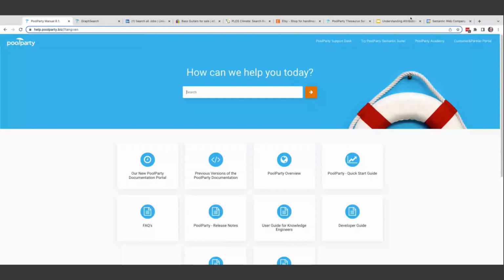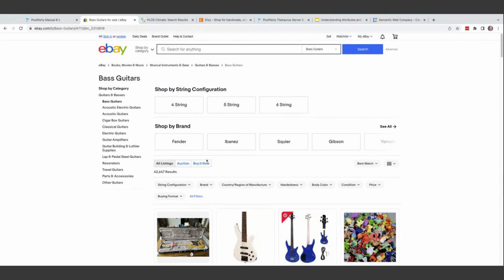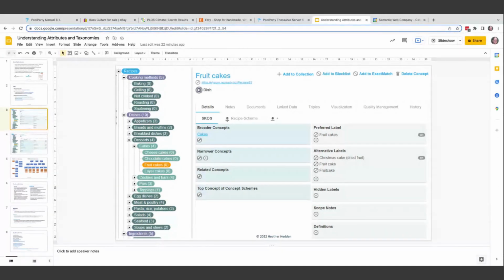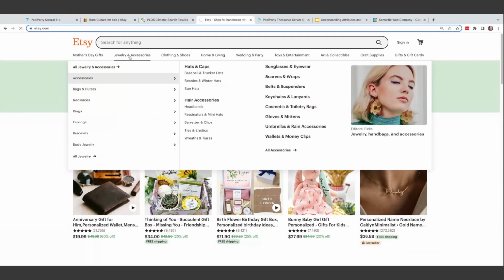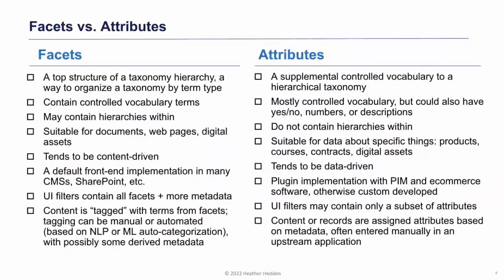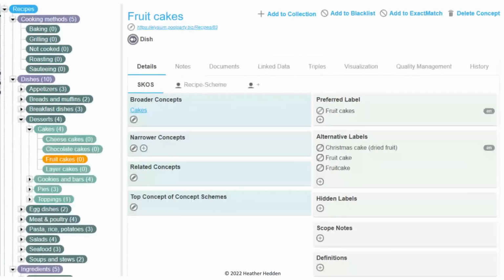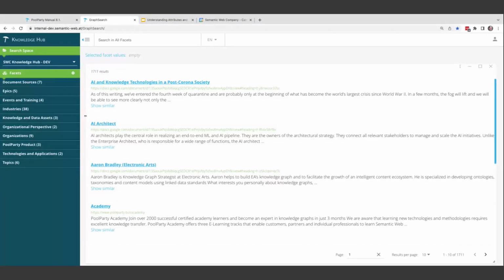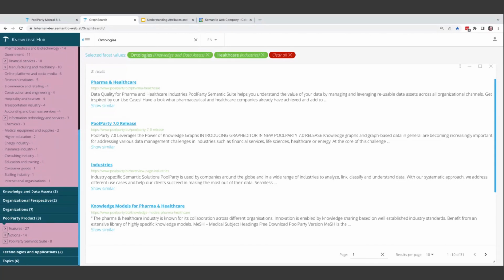Understanding Attributes And Taxonomies with Heather Hedden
The product information we make available to prospective and existing customers includes characteristics of the things our companies make and sell. Characteristics often include things like size, color, and ingredients, which are captured in product attribute lists.

The characteristics of our target audiences can also be captured as attributes. While attributes help make it possible to distinguish one product from related products that exist in the same category and assist us in helping consumers discover the information they need to make decisions, they can also help us deliver right-fit content to those searching for it.

Attributes designed to improve the discovery of specific audience segments for a family of health-related products might include characteristics like age group (adults, teenagers, toddlers, infants, newborns), gender, and healthcare conditions (diabetes, allergies, high blood pressure). Attributes for a clothing line might include obvious details about products like size and fabric but might also contain details about the stretchability, durability, and silhouette of the product, as well as the country of origin.

Join us for a chat with Heather Hedden, an experienced taxonomist/ontologist and author of the book "The Accidental Taxonomist" (Information Today Inc., 2010, 2016), about taxonomy development. We discussed the need for — and role of — attributes, facets, and hierarchical taxonomies — and the content capabilities they make possible when implemented thoughtfully.

Learn the differences and relationships between attributes and facets and how they related to hierarchical taxonomies. You'll also discover how attributes relate to metadata, how they are used to help serve up the right content, to the right people, in the right language, and format, at the right time. You'll also be invited to ask questions of our guest about your own taxonomy challenges.